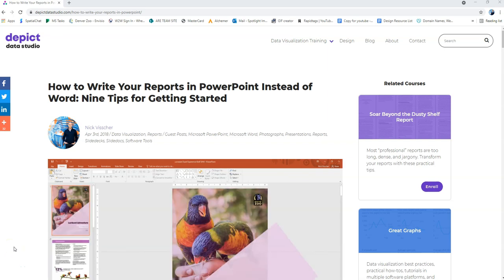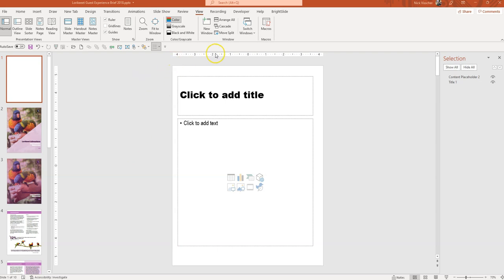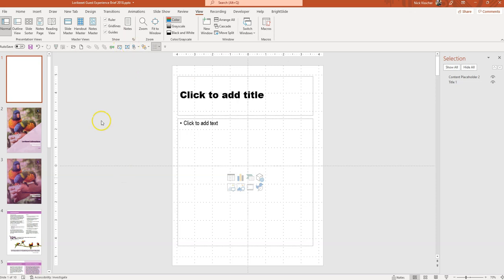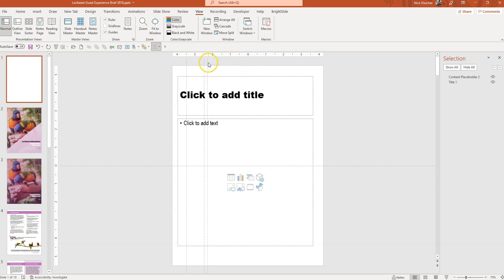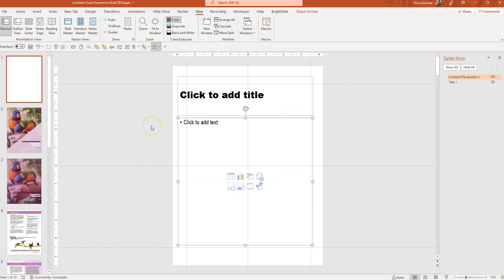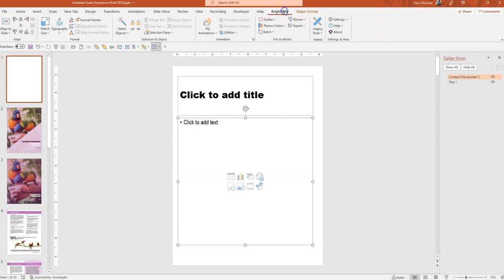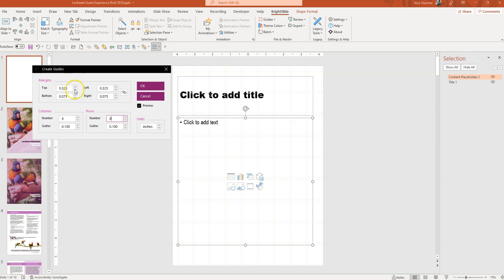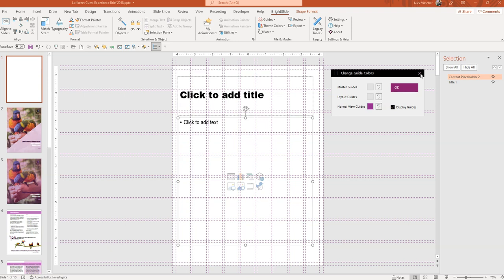How to create a design grid in Microsoft PowerPoint 🔥 [Build Reports in PPT]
Making use of the page ruler, gridlines, and guides to create custom design grids:
In the View tab I always select Ruler and Guides (and sometime Gridlines) so I can make sure key text and objects are in the same position on each page. I also know my readers will likely print and use a staple in the upper left corner so I make sure to keep one guide line at a half inch from the left. This lets me position headers and text where I know a staple won’t get in the way. Using custom guides to create design layout grids is a MUST for PowerPoint designers. You can create your own manually, or make it even easier by downloading a free PPT add-in called Bright Slide by Bright Carbon. 😁)

Depict Data Studio's blog post on How to Write Reports in PowerPoint Instead of Word